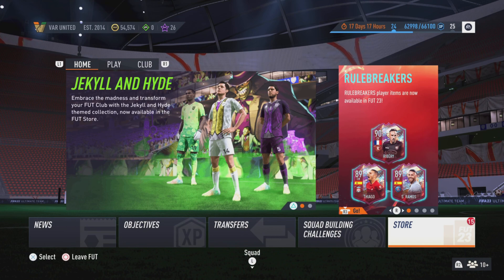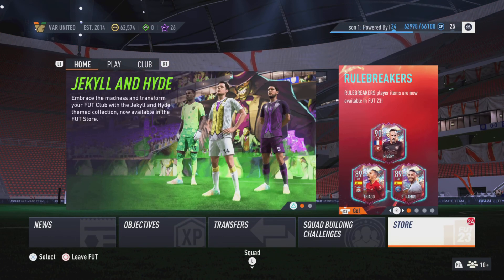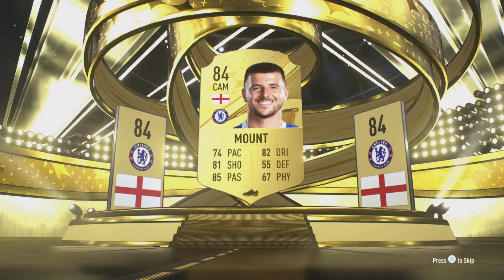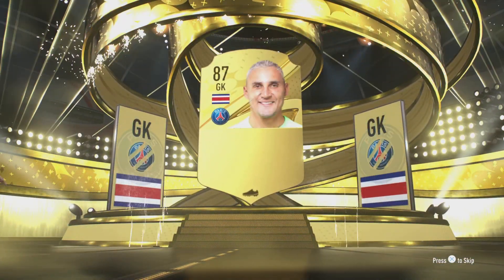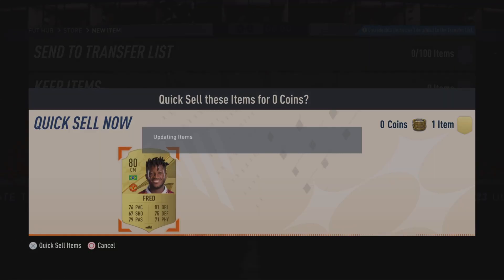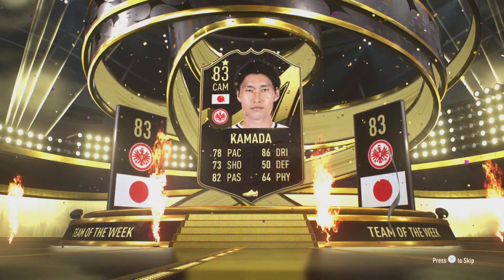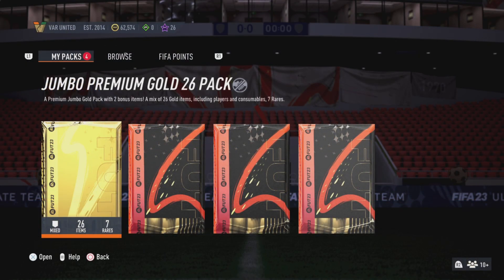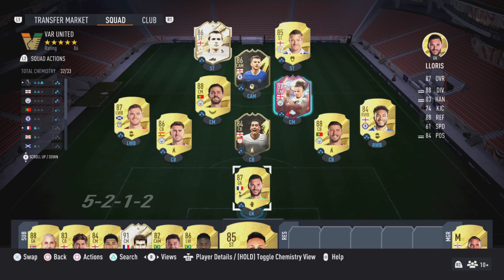Fifa 23 ultimate team pack opening PS5 (week4)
England legend in this weeks pack opening enjoy happy gaming all love you bye!